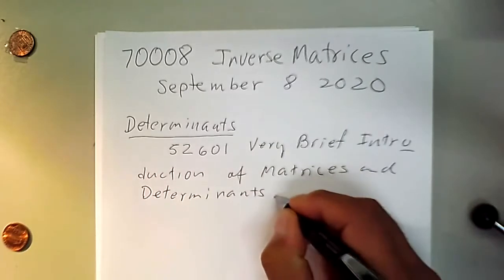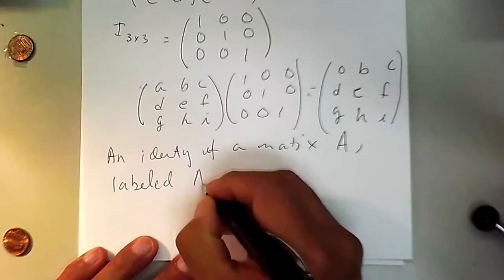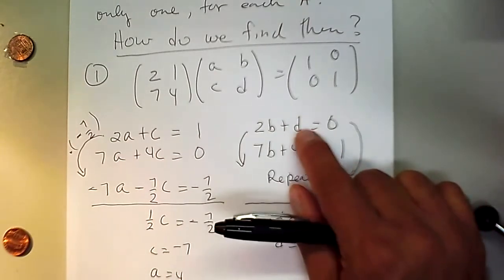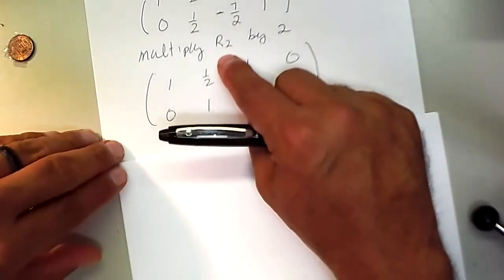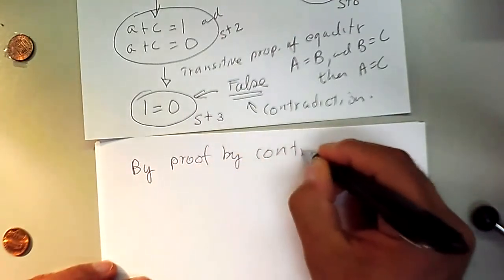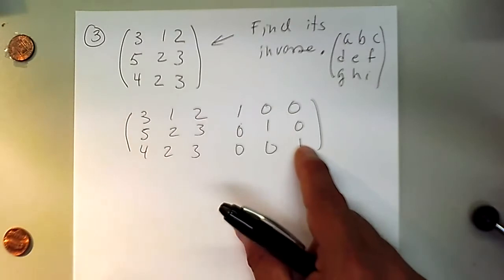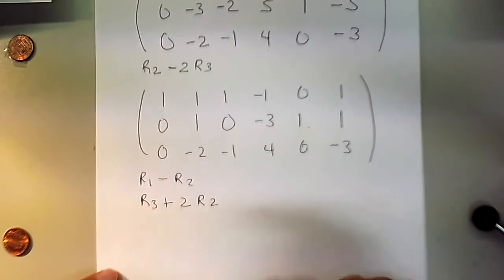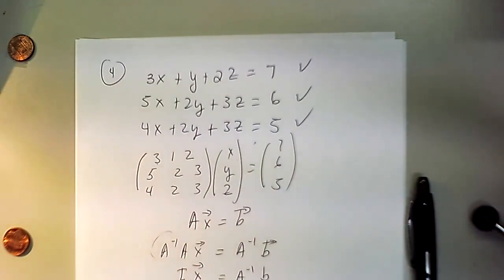70008 Inverse Matrices September 8 2020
We go over inverse matrices including Gauss Jordan elimination method. We also go over proofs by contradiction concept.